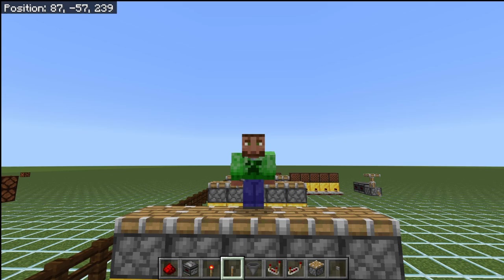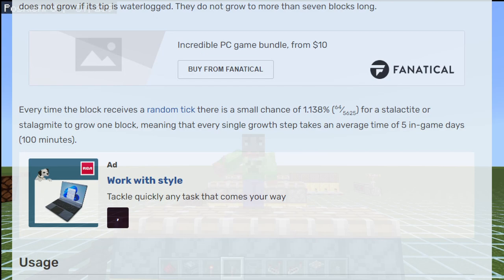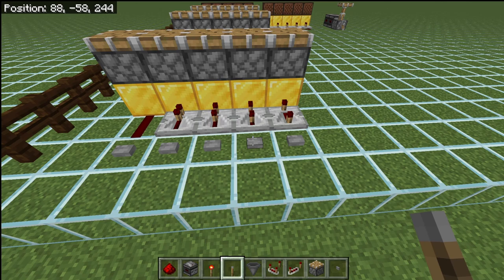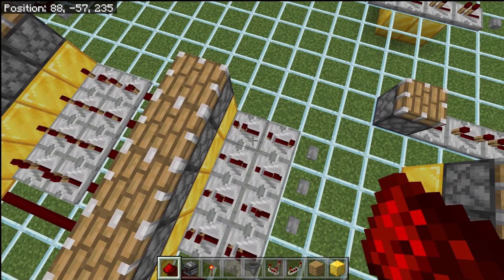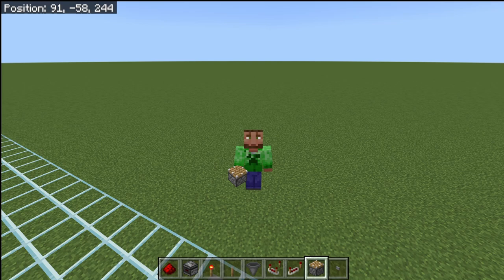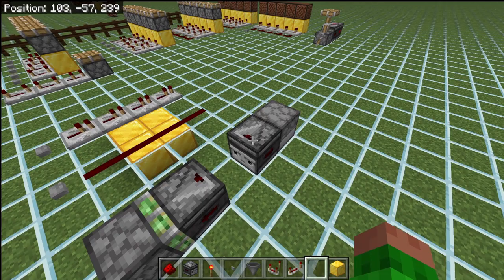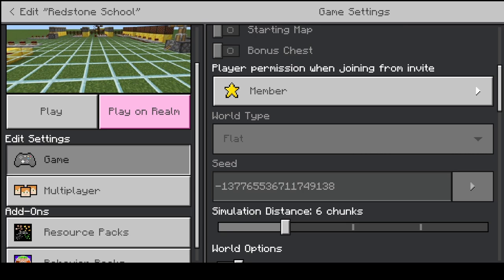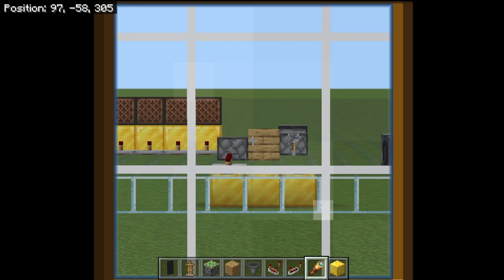Game ticks, Random ticks, Redstone ticks, Simulation distance - What are they? | Ep 3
In this series, Ill be going over how to learn Bedrock redstone mechanics in a indepth and easy to learn and follow video.

Project Bedrock Members!

(Ren) Reneeb7363 (Server Manager)

🎵 Music & Sfx credit:

Volume Alpha - 08 - Minecraft
Volume Alpha - 07 - Haggstrom
Volume Beta - 02 - Alpha
Artist: C418.

Sound pack downloaded from Freesound

"Drums"

Licenses in this pack (see below for individual sound licenses)